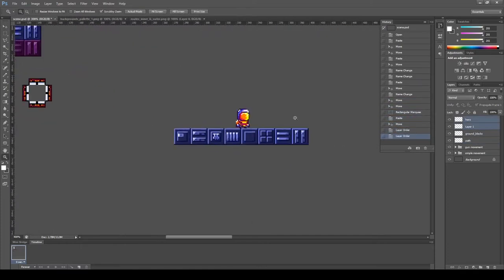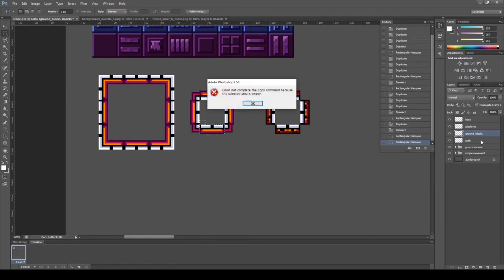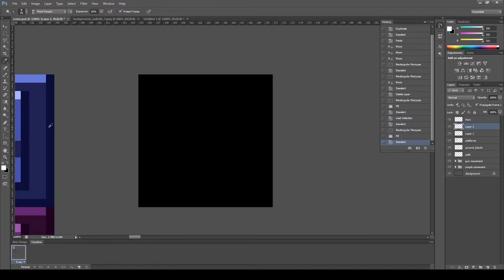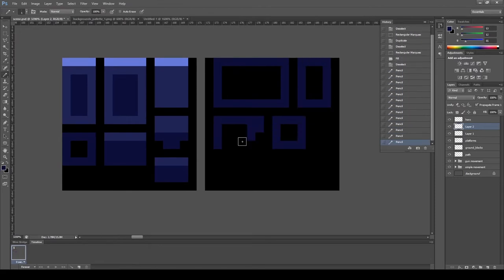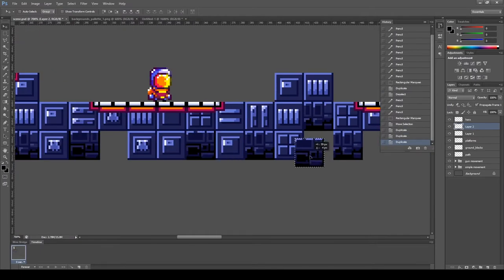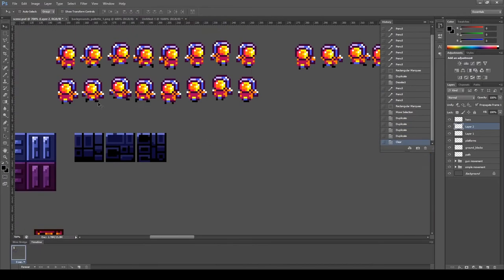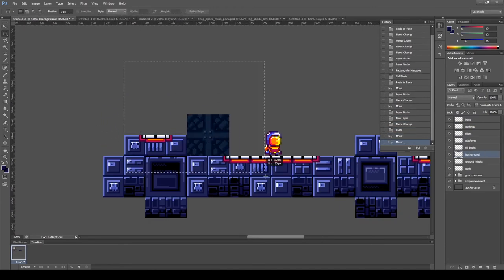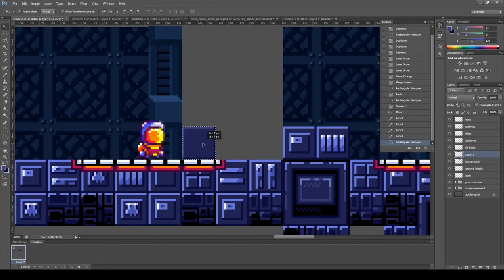Remastering my old game called Access Code (part 1)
This is the first episode of remastering my old game called Access Code. I think Access Code is still good game but outdated input system and level-design bugs made whole game completely outdated. This should be remastered!